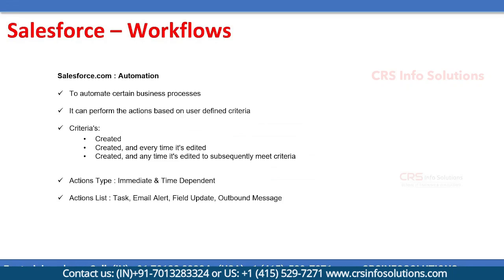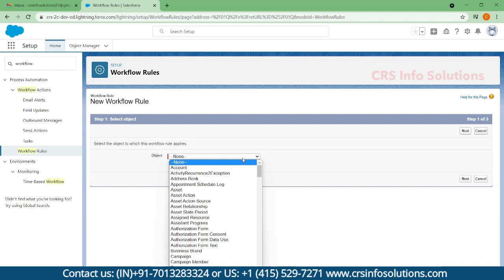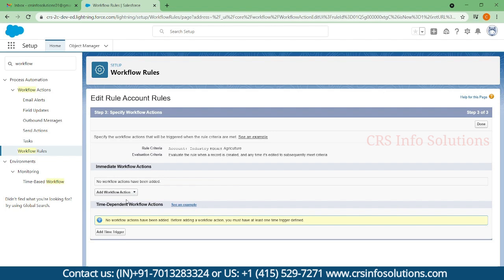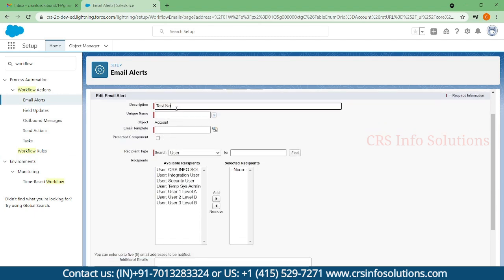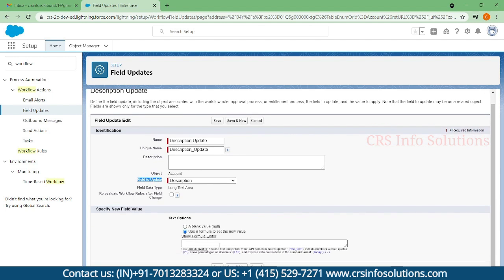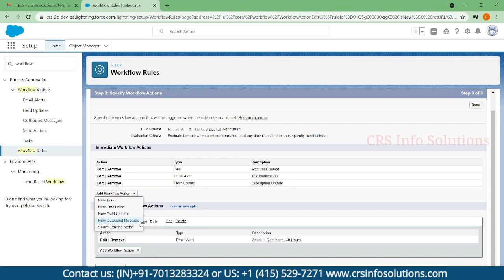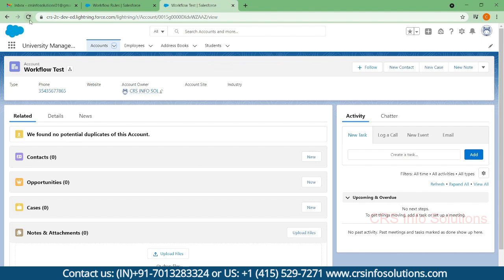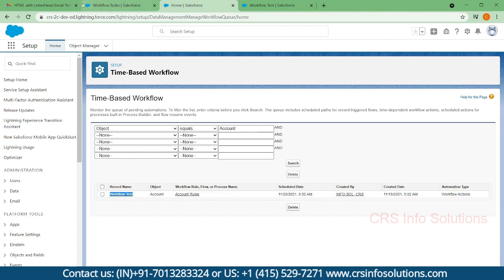Workflows in Salesforce Admin Dashboard